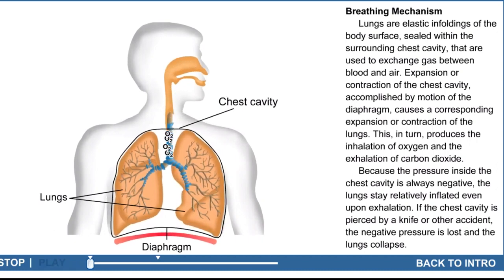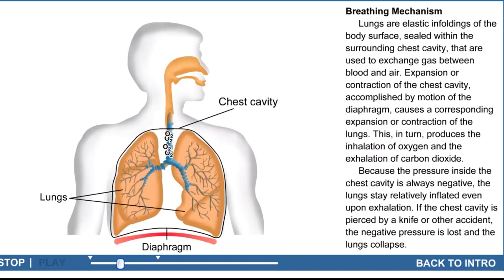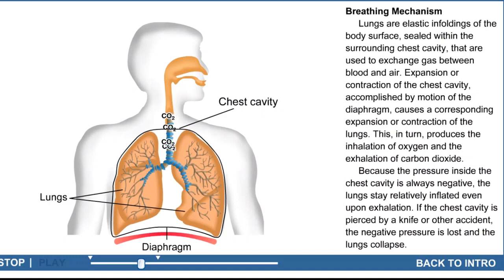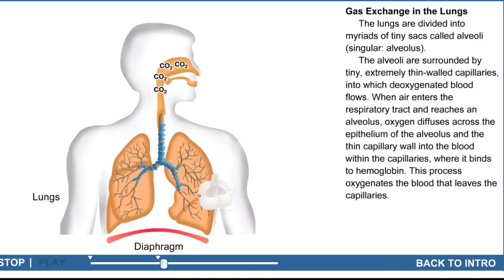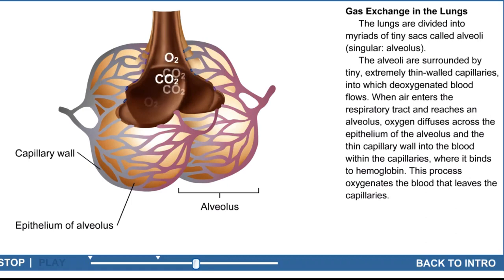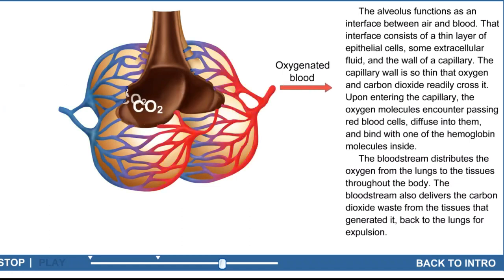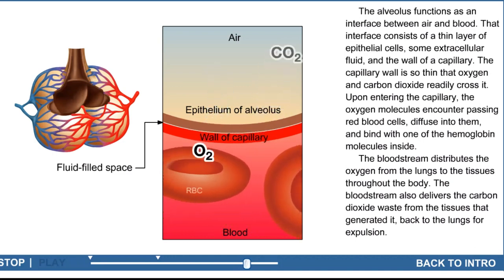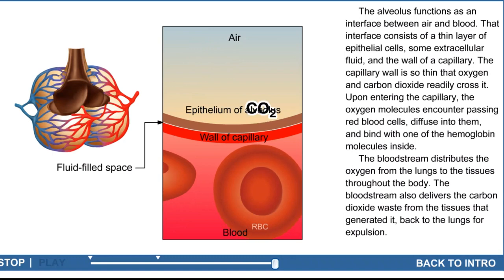Breathing and Exchange of Gases // Biology Animations